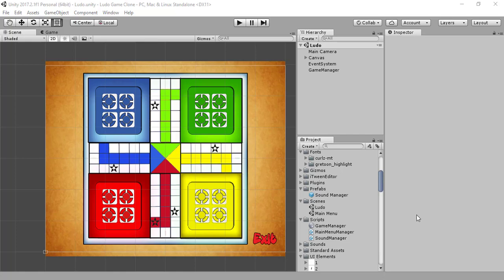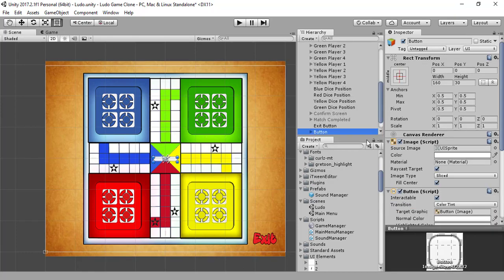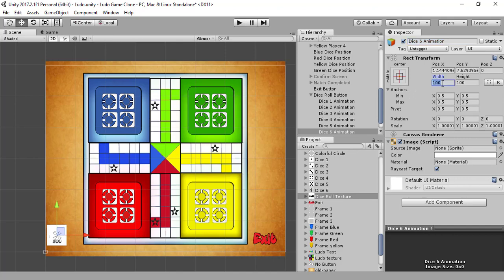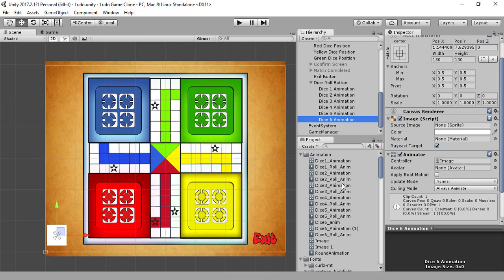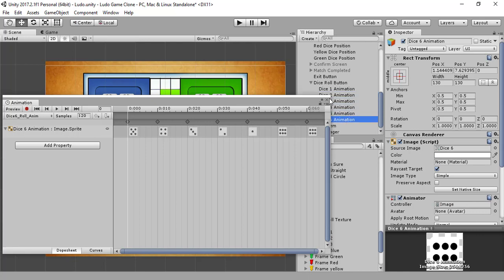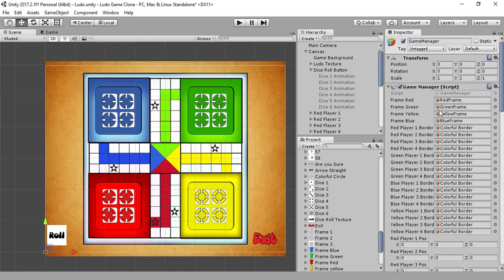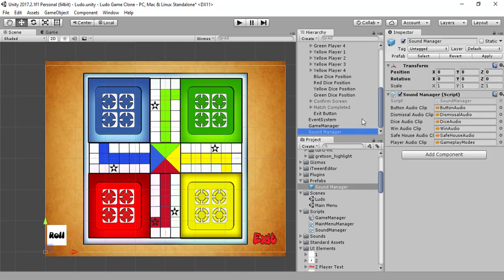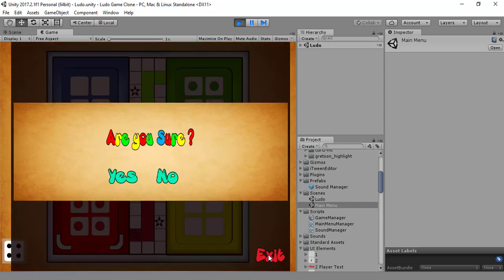How to make Ludo Game in Unity Part 18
This tutorial is all about fixing an issue with our dice roll button that i faced in Part 17 our series that issue has been fixed in this tutorial. If you have any problems understanding something in this tutorial let me know i will definitely help.